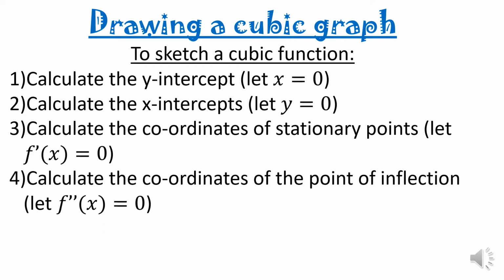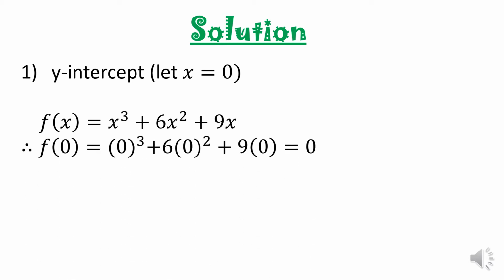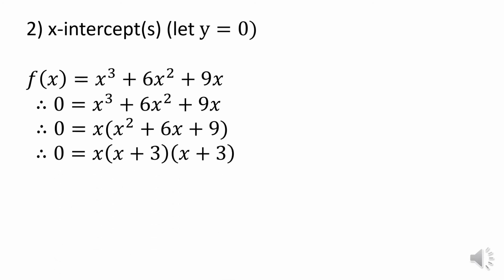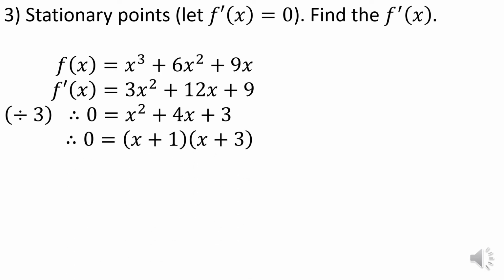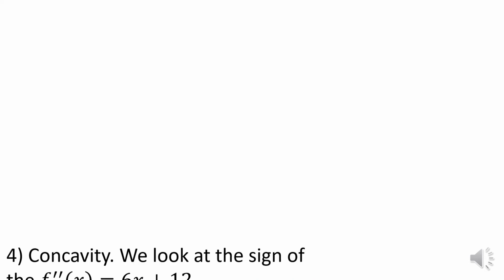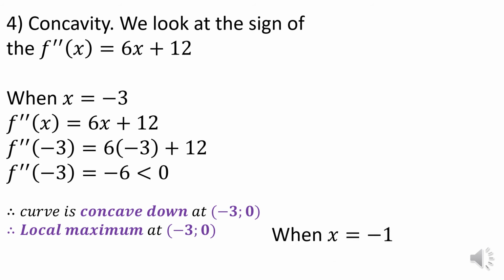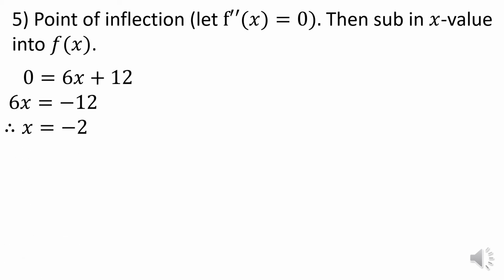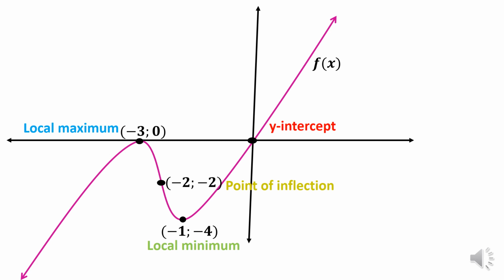Sketching cubic graphs